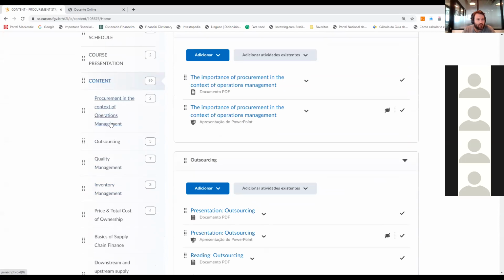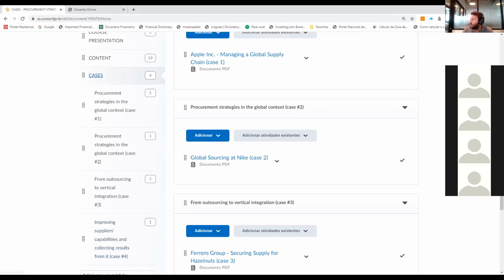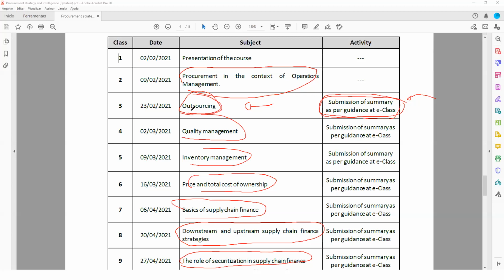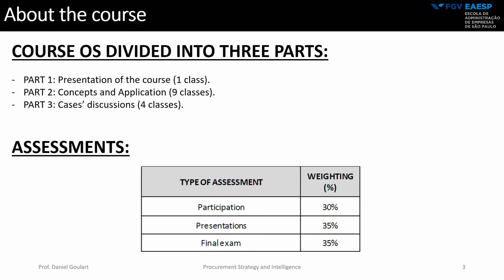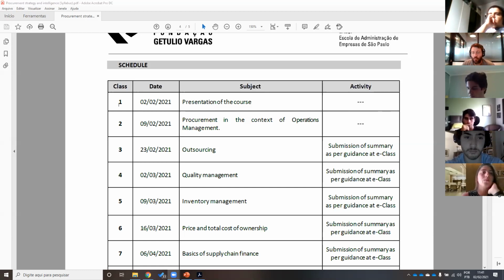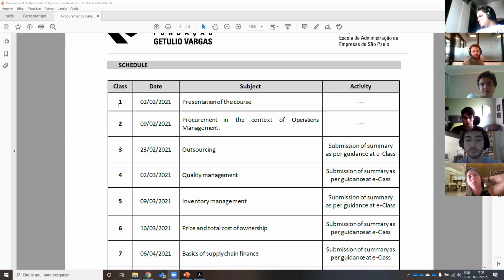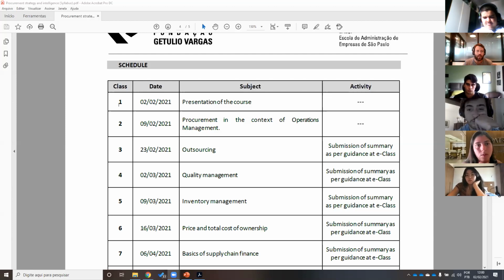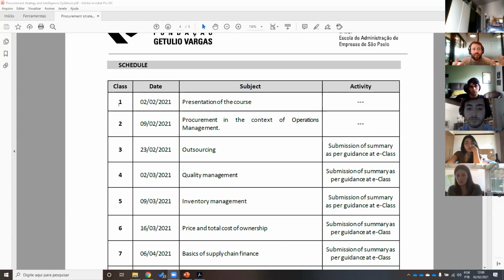Class 1 | Course presentation